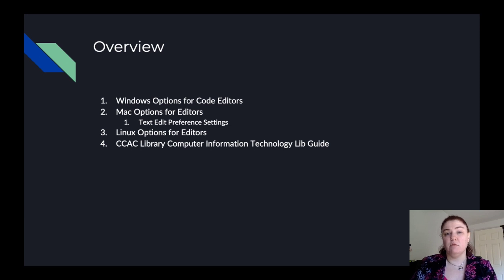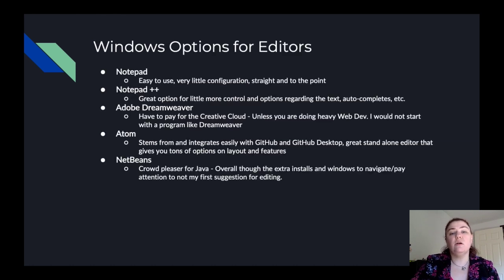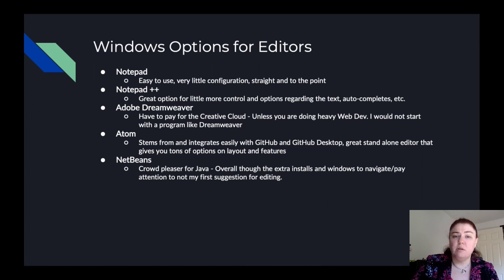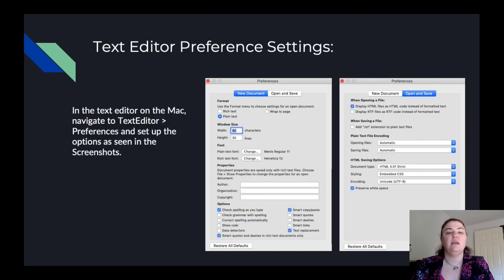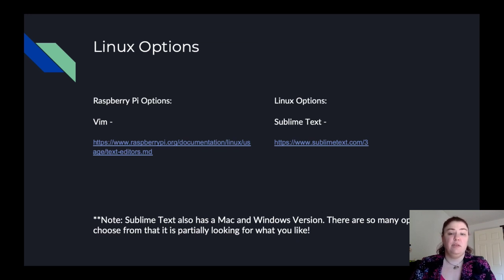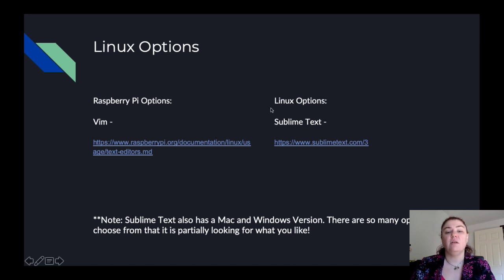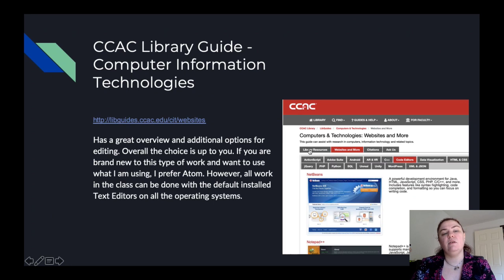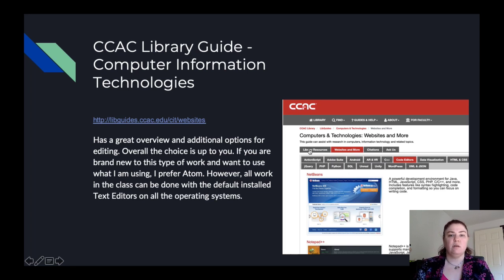Choosing a Code Editor default